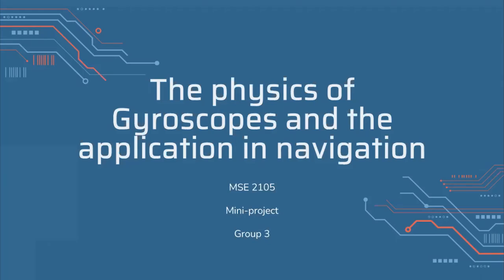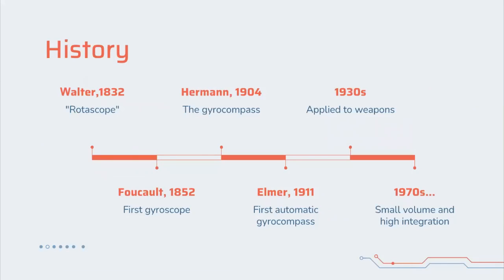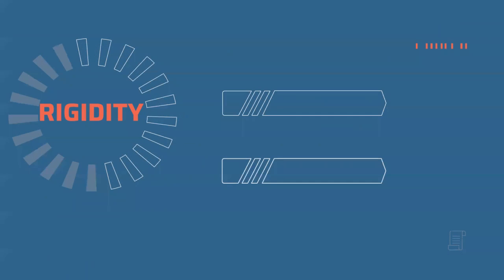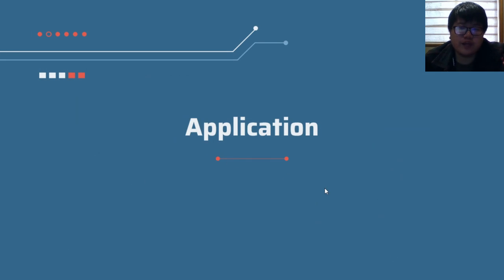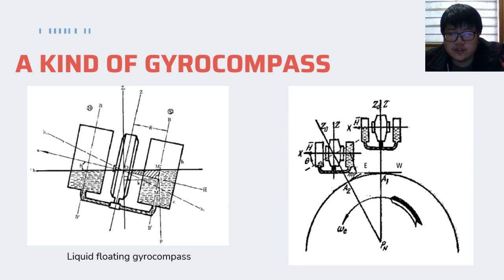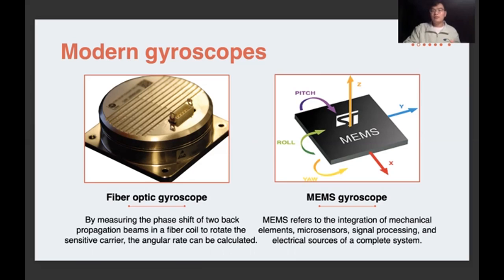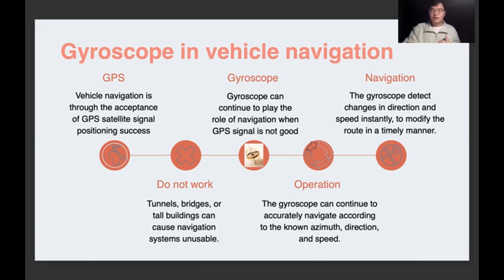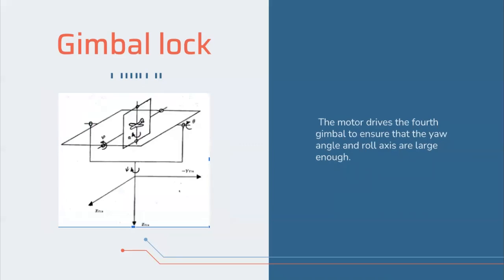MSE2105 PROJECT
the gyroscope